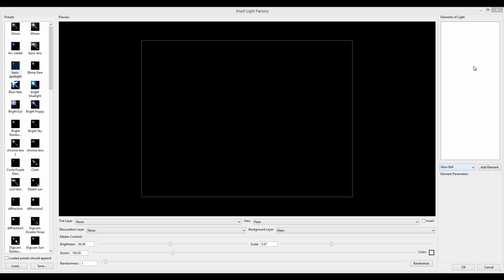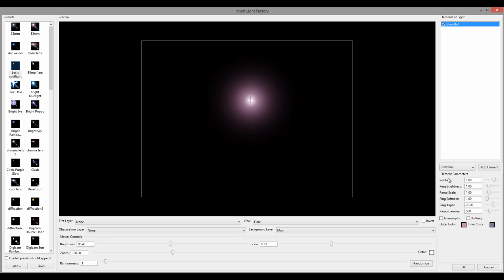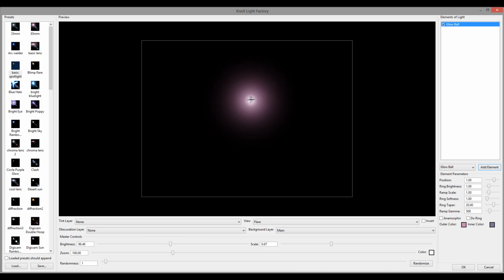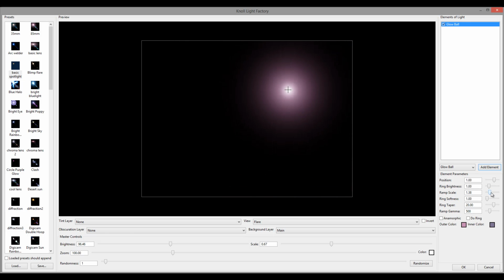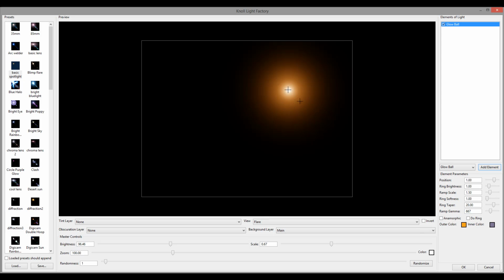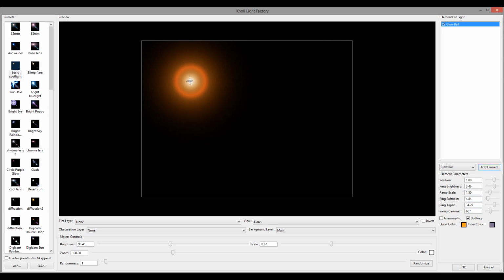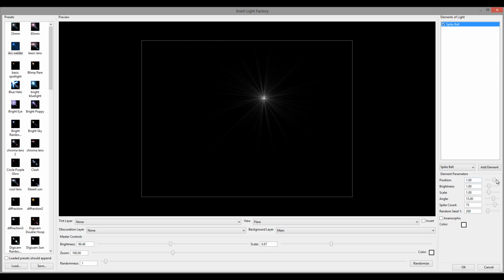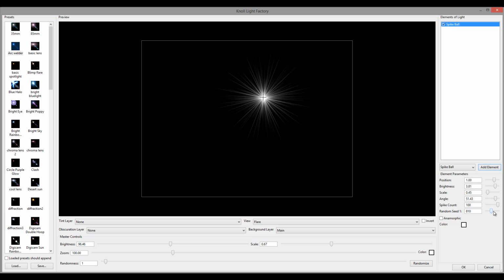Elements Properties Knoll Light Factory 5